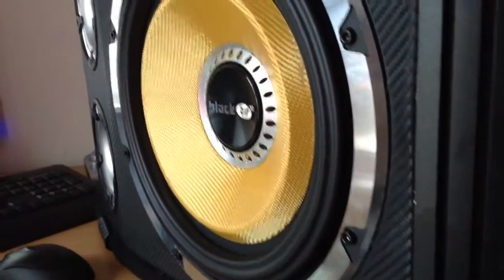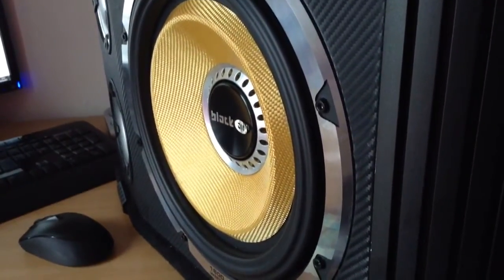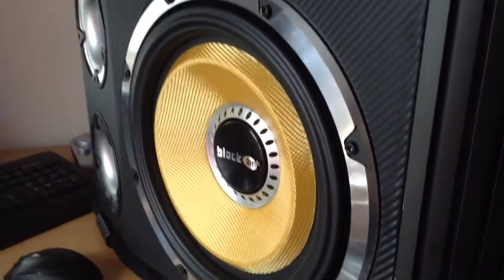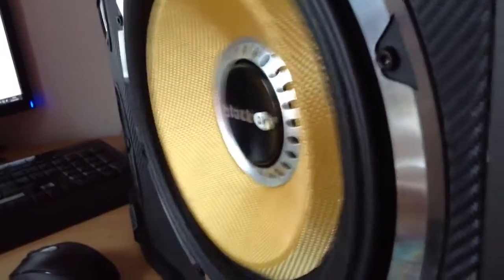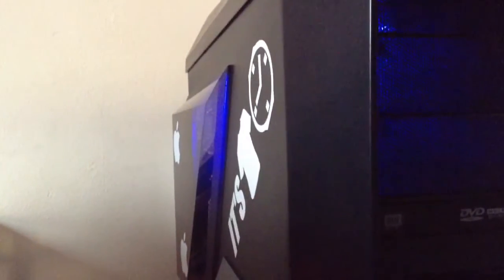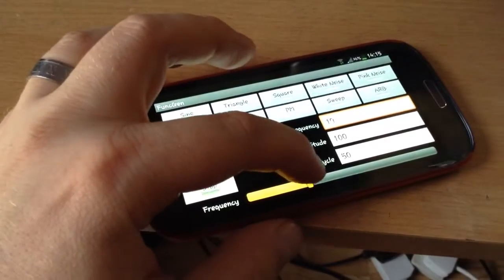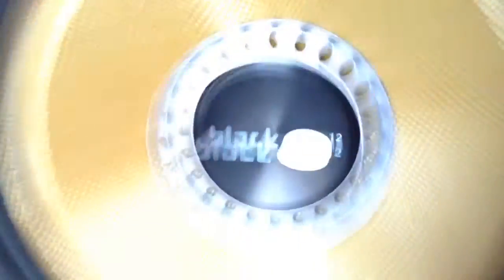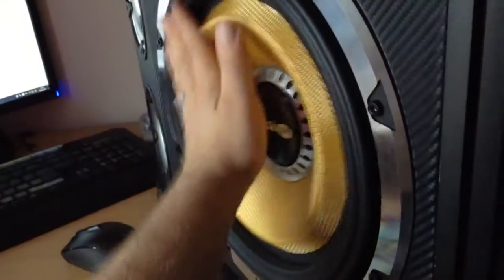vibe blackair vented v12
Thanks again halfords look